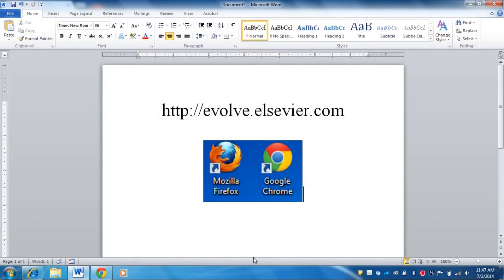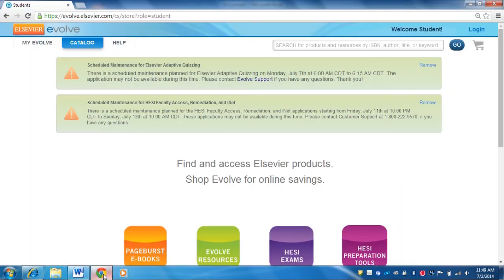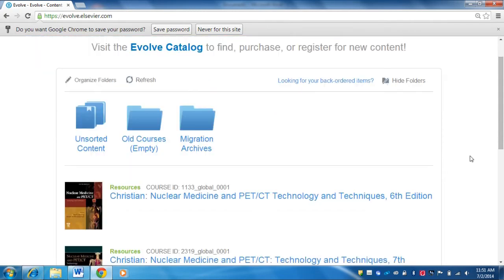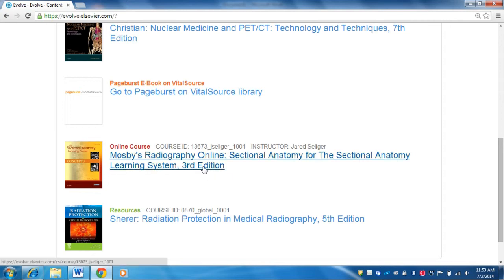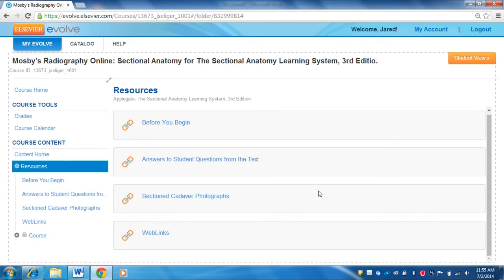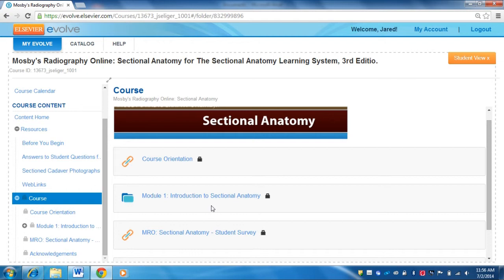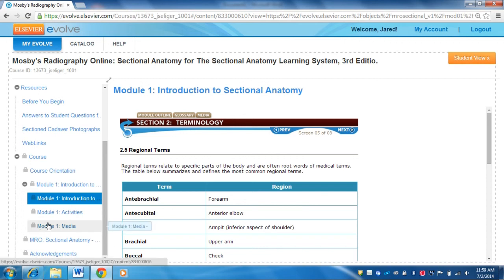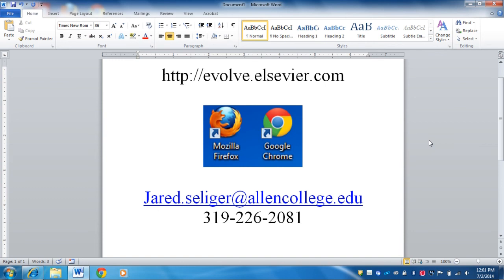Evolve Training Tutorial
This is a tutorial video for how to access and navigate through an Evolve online course